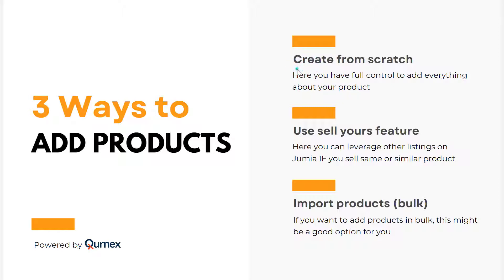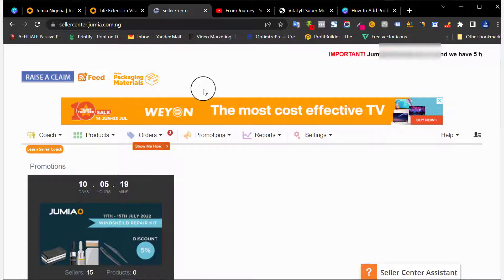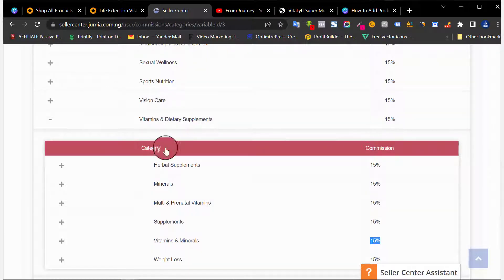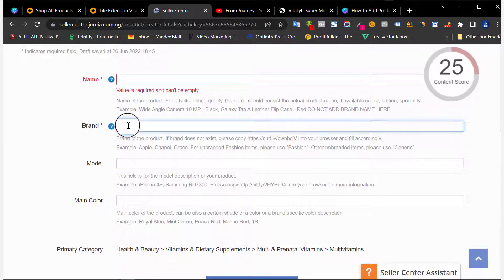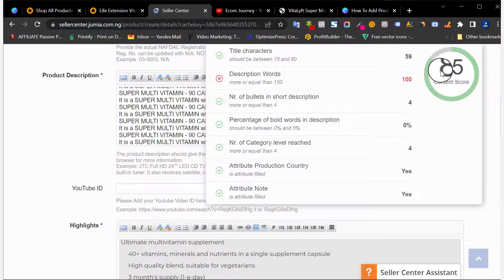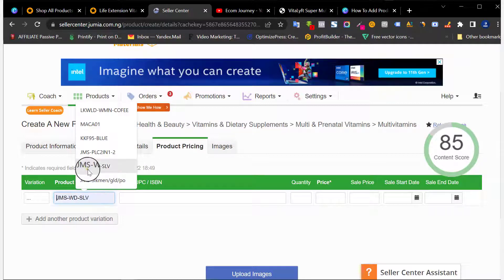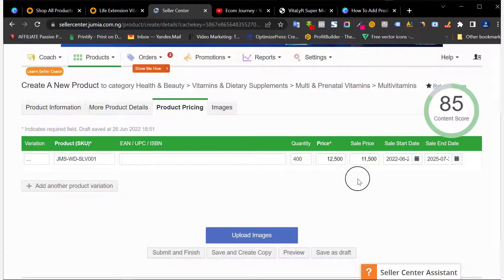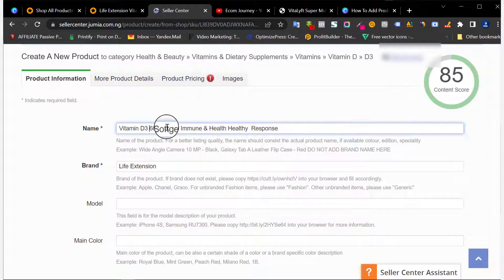How To Add Your First Product On Jumia Store For More Sales | DETAILED BEGINNER TUTORIAL 2022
Here's How To Add Your First Product on Your Jumia Store and begin selling on Jumia for beginners in 2022 (Part #1 or 2). This step-by-step beginner training will walk you into the specific details on how to price your products effectively, choose the right categories and brand, add your description, and bullet points, and upload Jumia approved images.

🔔 Powered By Qurnex.co 🔔
Hi, my name is Essien Akanimo, and I focus this channel on creating side incomes for anyone looking for such an opportunity.